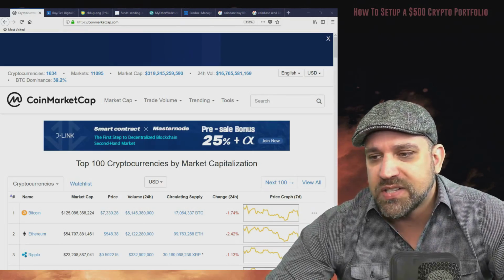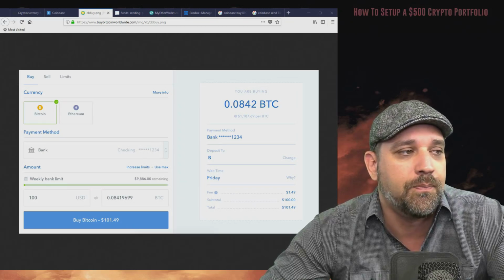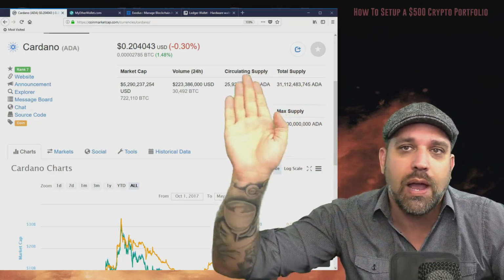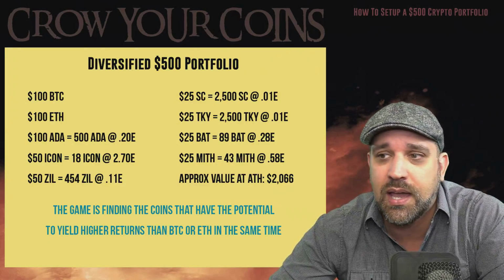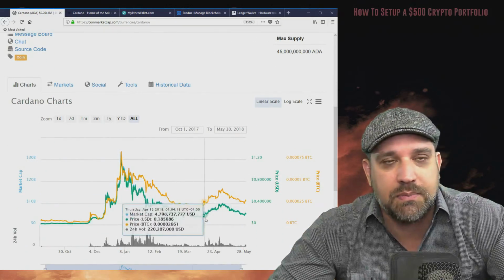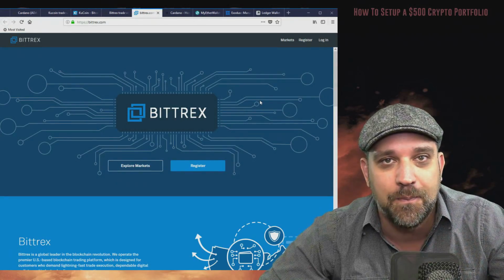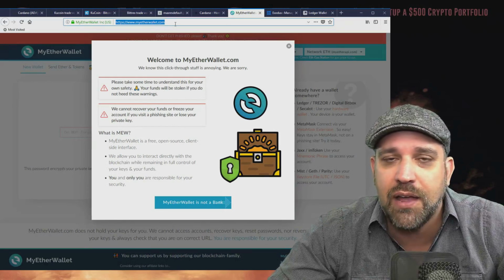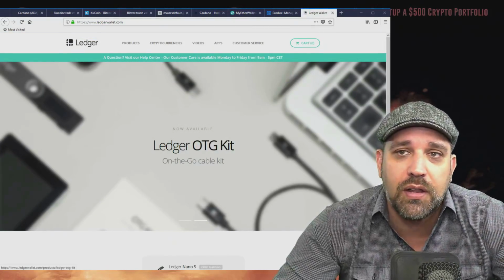How To Setup $500 Crypto Investment Portfolio 💰💯🚀 Crypto For Beginners